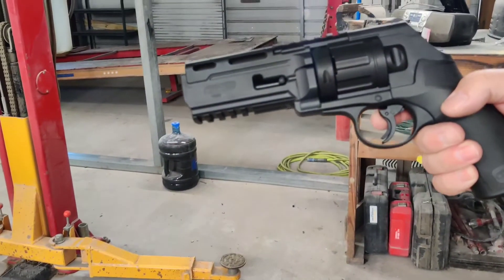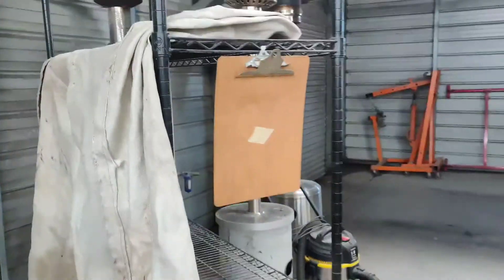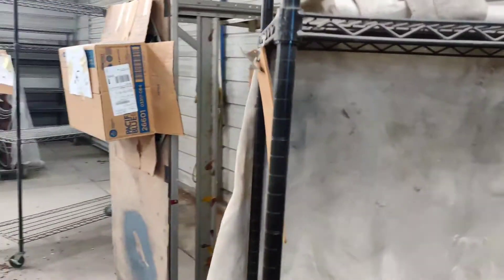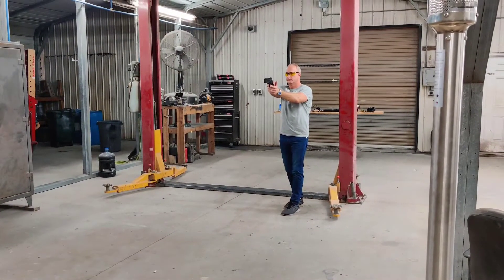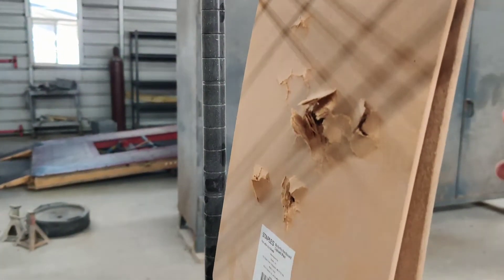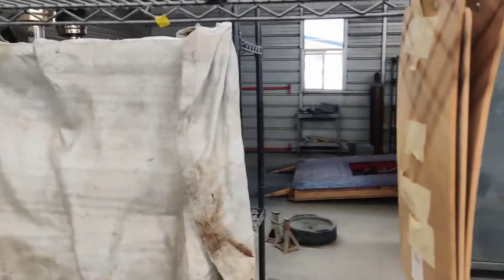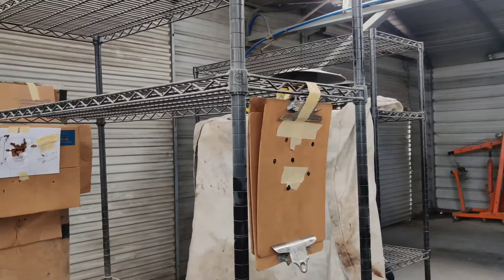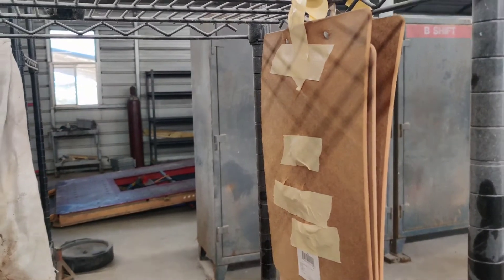How Many Clipboards 50 Cal Umarex Air Gun Can Go Through- Test 10-28-2021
air gun s, co2 air guns, 22,50 cal air guns for self defense, home defense